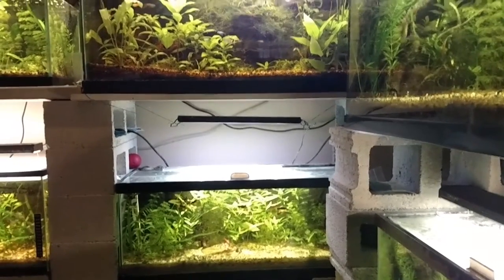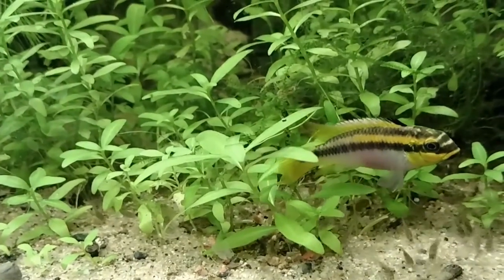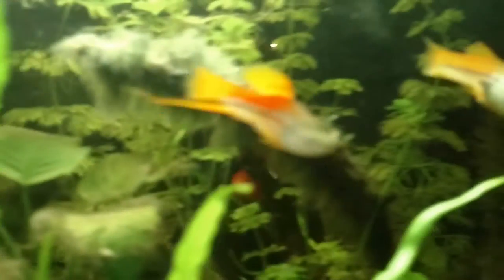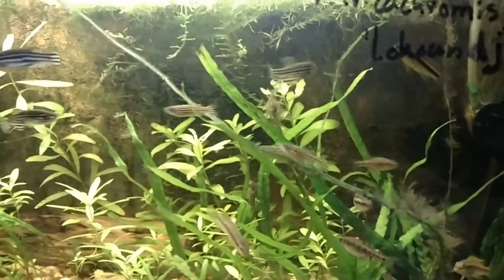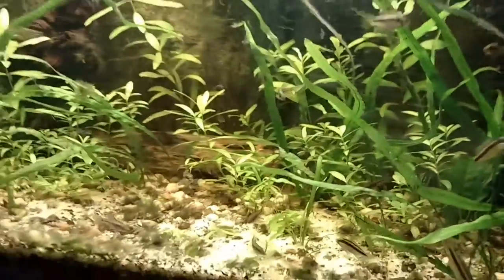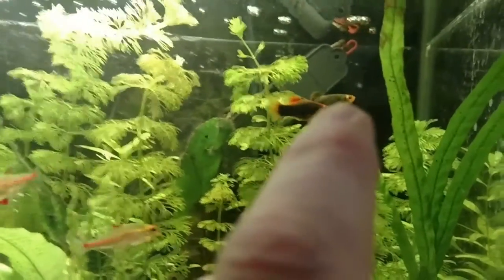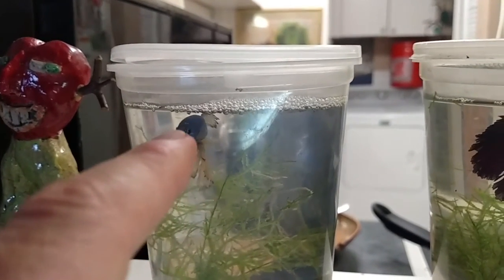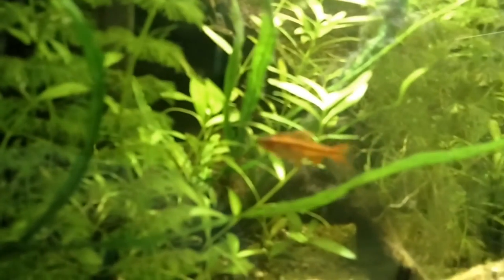Life cycle of Fish for 2nd Grade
A tour of 6 of Mr Scharnberg's fish tanks showing the life cycle of Fish